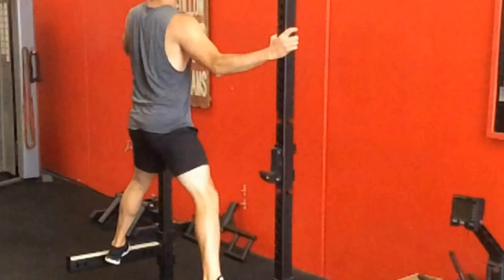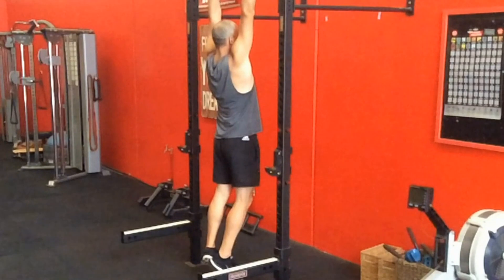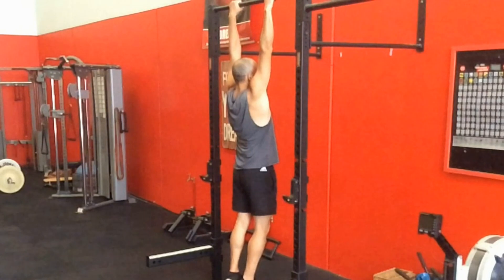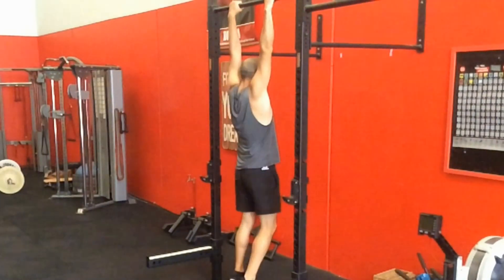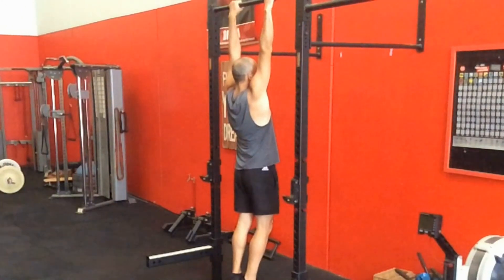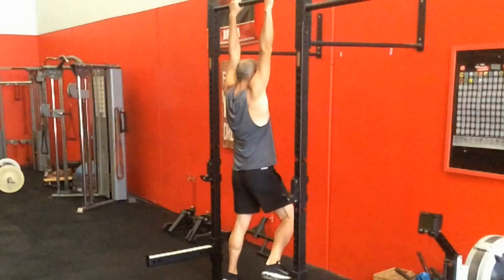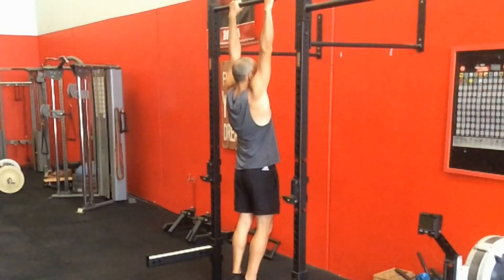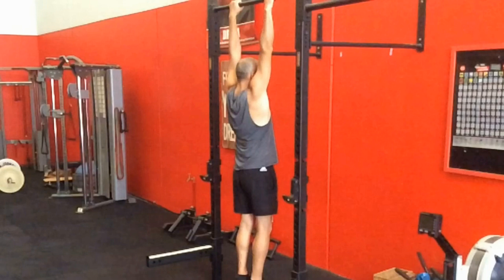How Good Is The Dead Hanging Exercise For Spinal Decompression & Shoulder Mobility?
This is a quick video that looks at the very popular exercise called the dead hang from the pull-up bar.
 As the name suggests this is a pretty simple exercise in terms of skill as all you need to do is grip onto a pull-up bar or monkey bar and hold onto it for a period of time by letting your legs hang underneath.
While it is simple in terms of skill and coordination it is difficult in terms of strength, in particular with the grip and most importantly with the shoulders.
There are undoubtedly some obvious benefits to using an exercise like this, but the overall impact it can have is usually overstated. In some cases this can even be detrimental to the overall health and stability of the body defeating the purpose of using it in the first place.
Make sure you check out the more detailed article that provides the alternative exercises I would use for back pain and shoulder pain.
It seems logical that this exercise would be good for decompressing the spine as when you hang from the bar the force of gravity naturally pulls your body toward the ground. This certainly feels this way especially if you do this after you have been tucked up in flexion for a long period of time such as experienced with sitting or doing an exercise like cycling. There is no doubt that it does provide some gentle decompression for your spine, because the force of gravity is essentially acting on your body in reverse.

This brings me to the big problem I see with this as an exercise to rehabilitate back pain in that any decompression it may provide is only temporary. It is not really solving the root cause of the problem, which is usually more to do with poor movement, instability and weakness. This is very similar to the temporary feeling that stretching provides to the lower back.

This exercise does not address coordination of movement, weakness of muscles or joint instability at all. It only seeks to lengthen muscles in a similar vain to stretching. The minute you stand back up and move on land that requires stability and an element of strength the body will be no different than before you did the dead hang.

If you moved poorly before and did nothing to improve how you move it won’t matter how many dead hangs you do, you are still going to be creating problems for your back.

In addition to all this is that it is difficult to know just how much spinal decompression is occurring during dead hangs because there are so many other muscles involved. There's no way to know for sure that all the lengthening you experience has anything to do with the spine itself and not just a stretching effect to the muscles like the lats and pecs that may be causing problems to joints.

If this is the case I could achieve this same outcome much more easily and more effectively with targeted stretching and mobility work. This is particularly true for the hips and thoracic spine where stiffness in these regions are commonly associated with back pain.

The toughest things to do with the dead hang is maintain grip strength and prevent the shoulders from lurching forward. Those with good upper-body strength and no shoulder problems will overcome this quite easily with enough time and repetitions. However people with shoulder hypermobility or shoulder instability may need to be very careful with this exercise.

It is important to remember that the shoulder is a very unique joint and is able to do things that no other joint in the body can do. It is designed to provide incredible amount of mobility so you can execute incredibly powerful and dynamic movements like serving in tennis or simply throwing a ball. But this awesome mobility comes at a cost, as the stability of the shoulder can be very easily compromised.
All this means dead hangs, if not done correctly, could present a risk for people with hypermobility in their shoulders or someone with inadequate stability or strength to control the demands of the exercise.

Make sure you check out the index section of my website as this includes over 400 articles relating to injury and rehabilitation